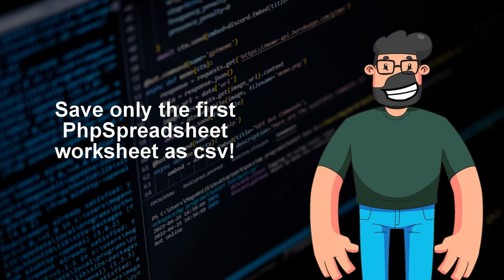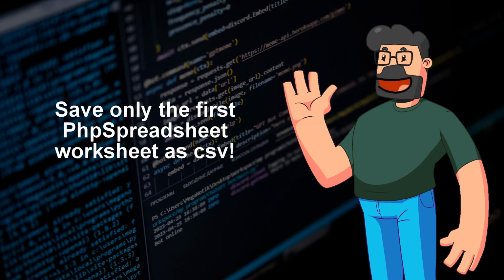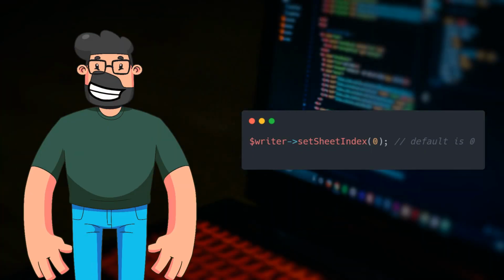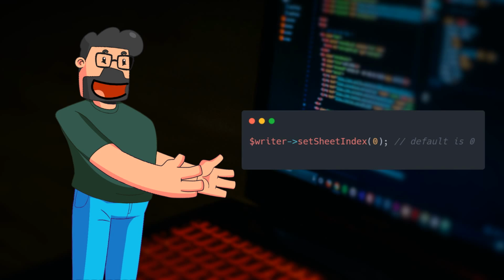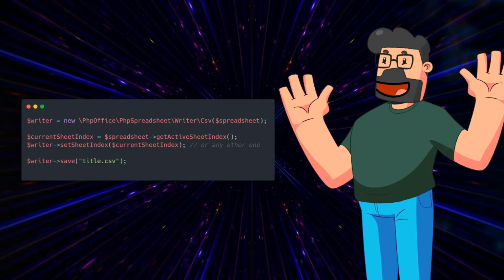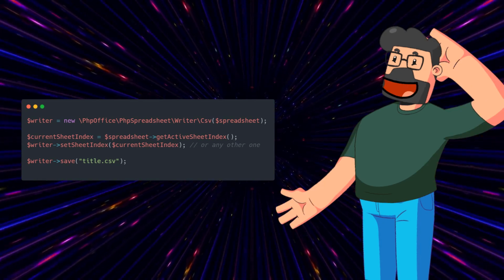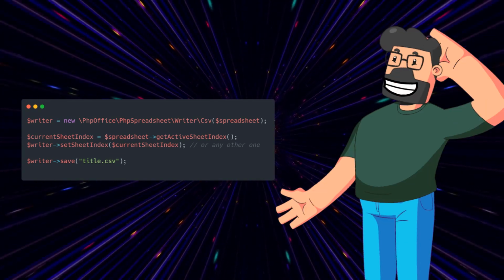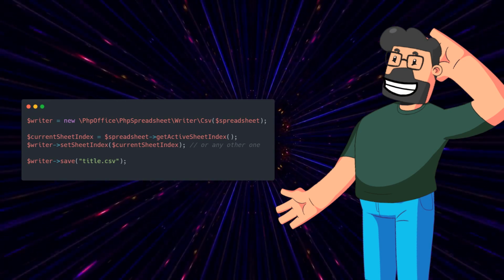Save only the first PhpSpreadsheet worksheet as csv!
Learn how to save only the first PhpSpreadsheet worksheet as csv in this tutorial. PhpSpreadsheet only save the first worksheet as csv.

✅ VIDEO INFO:
00:00:00 - XLSX to CSV writer issue troubleshoot
00:00:15 - Utilize PhpSpreadsheet sheet index for exporting.
00:00:30 - Sheet index set to 0: crucial step.
00:00:46 - Create new Csv writer for accuracy.

This solution would not have been possible without the contributions of users: user28698937 and jpneey